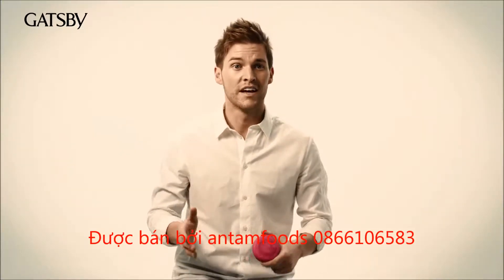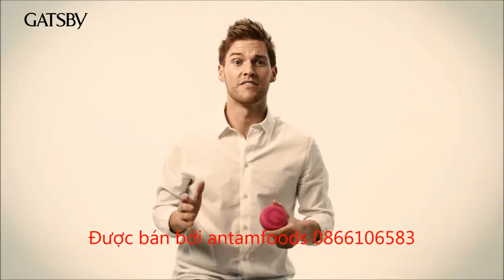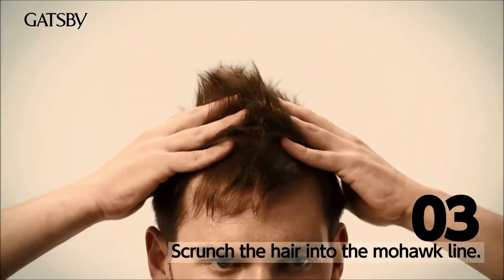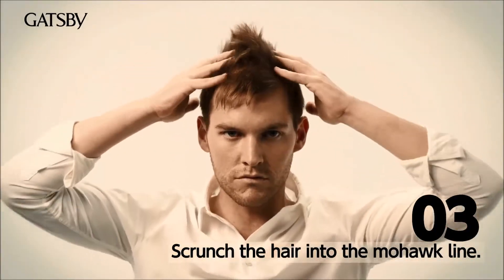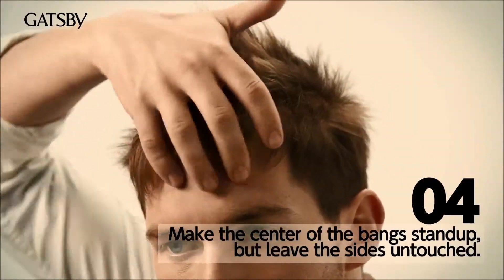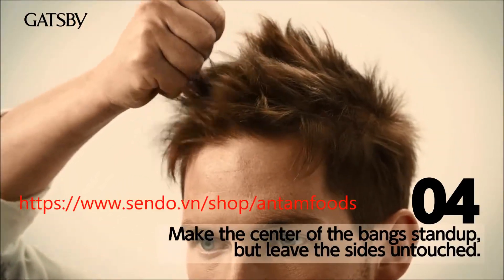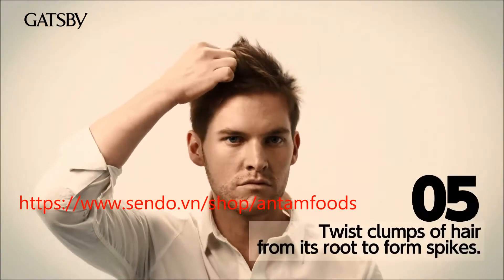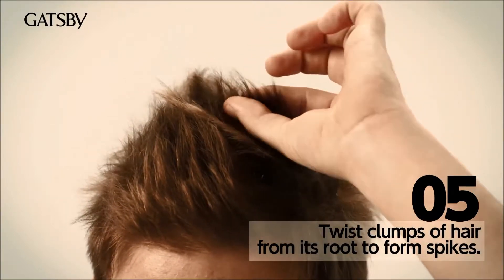Sáp vuốt tóc Gatsby Nhật Bản - wax vuốt tóc nội địa Nhật Wax Gatsby Moving Rubber Spiky Edge 80g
Sáp vuốt tóc Gatsby Nhật Bản - wax vuốt tóc Gatsby Nhật - wax vuốt tóc nội địa Nhật Wax Gatsby Moving Rubber Spiky Edge 80g
Chỉ bán hàng sản xuất tại Nhật Bản, có mã SKU, có đường link sản phẩm để so sánh hình ảnh thực tế và hình ảnh hàng hóa bên Nhật

Wax Vuốt Tóc Gatsby Moving Rubber Spiky Edge 80g

GATSBY WAX luôn nằm trong TOP những dòng sản phẩm được yêu thích nhất trên toàn Thế Giới!

► Tại sao đều là Gatsby, mà sáp vuốt tóc Gatsby Nhật Bản lại có giá thành cao hơn Sáp vuốt tóc Gatsby Việt Nam?

► Chất lượng gel và wax vuốt tóc Gatsby Việt Nam có tốt không a ơi?
► Sáp Gatsby Nhật Bản có hàng giả, hàng không chính hãng không?
► Tại sao mùi hương Gatsby Nhật Bản lại đều là mùi hương trái cây thế?

► Nên mua Gatsby Nhật Bản hay wax Gatsby Việt Nam vậy?
 Tất cả các dòng sản phẩm GATSBY đều không chứa chất Paraben, một loại chất cấm trong sản xuất mỹ phẩm!

Hiện tại Gatsby đã có mặt hầu như khắp trên toàn Thế Giới, trong đó có Việt Nam. Gatsby Nhật Bản chắc hẳn không còn quá xa lạ gì với giới trẻ 8x và 9x, bởi Gatsby đã vào Việt Nam từ rất lâu rồi nhé!
Các bạn trẻ thường nói là Gatsby Việt Nam nhưng thực ra loại wax Gatsby đang được bán rộng rãi ở các siêu thị chính xác được sản xuất tại Indonesia. Chắc hẳn bạn cũng không quá khó khăn gì để mua được một hộp wax và gel gtasby việt nam, bởi giá thành khá rẻ chỉ khoảng 40k – 70k cho những hộp có thể tích 75g!

Vậy tại sao lại phải bỏ 180k mua hộp wax tóc Gatsby Nhật Bản (80g), mà lại không mua hộp Gatsby Indonesia?
Đó chính là khả năng giữ nếp và điều chỉnh kiểu tóc! Thành phần dưỡng thì chắc hẳn ad cũng không cần nói sâu về vấn đề này, các bạn tự trải nghiệm và cảm nhận nhé
Loại này khá mềm và giữ nếp kém – cho nên ad sẽ không nói tới Gatsby nâu (đen) trong bài này nhé!

Sản phẩm Gatsby Nhật Bản với độ giữ nếp cao + mùi hương trái cây đặc trưng của các dòng Gatsby Nhat Ban. Chăc chắn bạn sẽ bị cuốn hút sau một vài lần trải nghiệm wax gatsby Japan! Không phải ad tâm bốc hay như thế nào đâu, qua antamfoods trải nghiệm Free luôn nhá :d

Theo thống kê của antamfoods, wax vuốt tóc Gatsby Nhật Bản đang được tiêu thụ rất mạnh ở 3 thành phố lớn như: Hà Nội (HN), Hồ Chí Minh (HCM) và Đà Nẵng (ĐN).
Sản phẩm thích hợp với hầu hết các chất tóc và những kiểu tóc nam đẹp thịnh hành hiện nay như Undercuts, Pomadour, Quiff,.. Kể cả những mái tóc nam khó vào nếp, cứng, rẽ tre – cũng bị wax vuốt tóc Gatsby Japanese khuất phục!
Wax Vuốt Tóc Gatsby Moving Rubber Spiky Edge 80g - Vuốt đứng thời thượng là sản phẩm wax có độ cứng cao nhất trong dòng sản phẩm Moving Rubber. Với khả năng giữ nếp tóc siêu cứng, Moving Rubber Spiky Edge “Vuốt đứng thời thượng” giúp bạn giữ được nếp siêu cứng lâu đến cuối ngày. Sản phẩm có mùi thơm nhẹ của dâu rừng.
Thành phần và công dụng:
- Wax Gatsby Moving Rubber Spiky Edge 80g - Sản phẩm tạo kiểu tóc, lưu giữ nếp tóc từ chân tóc đến ngọn tóc với kiểu tóc vuốt dựng tự nhiên.
- “Vuốt đứng thời thượng” được sáng tạo riêng cho mái tóc ngắn, cải thiện và bảo vệ độ giữ nếp từ các chuyển động hằng ngày".
- Với khả năng giữ nếp tóc siêu hạn, Moving Rubber Spiky Edge “Vuốt đứng thời thượng” giúp bạn giữ được nếp siêu cứng lâu đến cuối ngày.
- Độ dài tóc khuyên dùng: ngắn, rất ngắn.
- Khả năng tạo kiểu: 10/10
- Độ bóng: 2/10
- Không chứa paraben.
Đối tượng sử dụng:
Wax Gatsby Moving Rubber Spiky Edge 80g dùng cho nam giới có tóc ngắn và rất ngắn.
Hướng dẫn sử dụng:
Lấy từng ít Wax Gatsby Moving Rubber Spiky Edge 80g, cho vào lòng bàn tay, xoa đều, vuốt lên tóc để tạo kiểu theo ý muốn.
Xuất xứ
Nhật Bản
Lấy từng ít, cho vào lòng bàn tay, xoa đều, vuốt lên tóc để tạo kiểu theo ý muốn
Thành phần
Water, Euphorbia Cerifera (Candelilla) Wax, Ethylhexyl Palmitate, Parafin, Cyclopentasiloxane, Ceteth-20, Mineral Oil, Microcrystalline Wax, Sorbitan Stearate, Butylene Glycol, Stearic Acid, Alcohol, Stearyl Alcohol, Ppg-10 Sorbitol, Triethanolamine
Điều kiện bảo quản
Đóng nắp sau khi sử dụng. Không đặt ở nơi có nhiệt độ cao
Sáp vuốt tóc Gatsby màu xanh lá (Gatsby Moving Rubber Air Rise)
Độ giữ nếp 3/5 | Độ bóng 1.5/5
– Mùi hương: táo xanh thoang thoảng, nhẹ nhàng tươi mát
– Dùng cho tóc: trung bình đến dài
* Ghi chú: Loại sáp gatsby nhật màu xanh lá này có độ cứng ít hơn các loại trên, phù hợp với bạn nào tóc dài 1 chút. Đặc biệt mùi táo rất thơm và rõ ràng.
Sáp vuốt tóc Gatsby màu cam (Gatsby Moving Rubber Loose Shuffle)
Độ giữ nếp 3.5/5 | Độ bóng 2.5/5
– Dùng cho tóc: ngắn, trung bình đến dài
* Ghi chú: Loại sáp gatsby nhật màu cam này có độ cứng khá tốt và độ bóng cũng cao, loại này phù hợp với các bạn tóc ngắn đến dài.
Sáp vuốt tóc Gatsby màu nâu (Gatsby Moving Rubber Multi form)